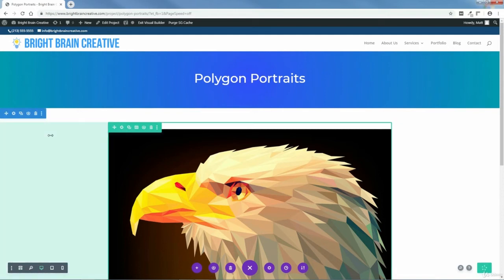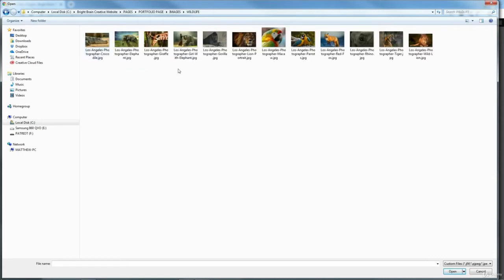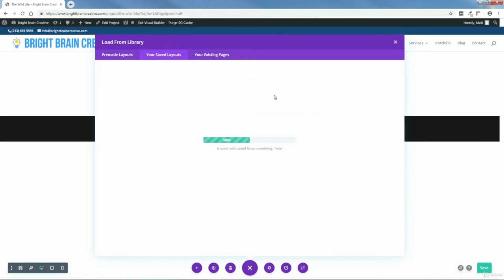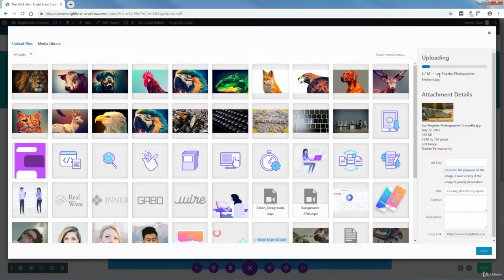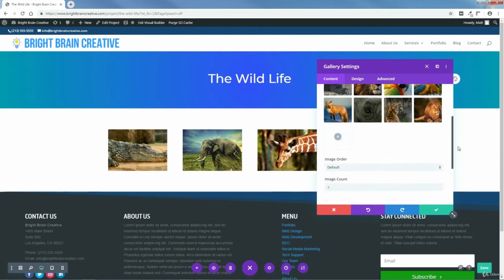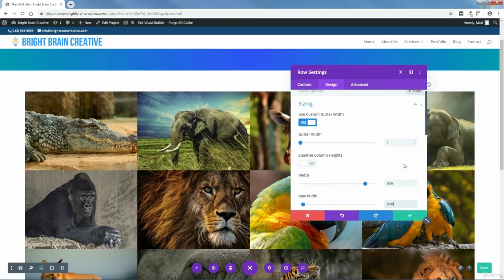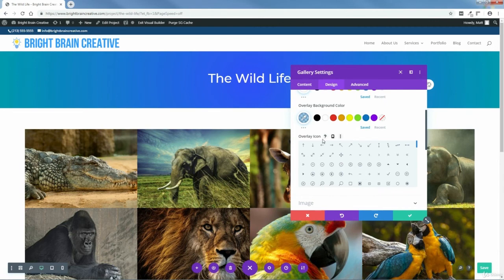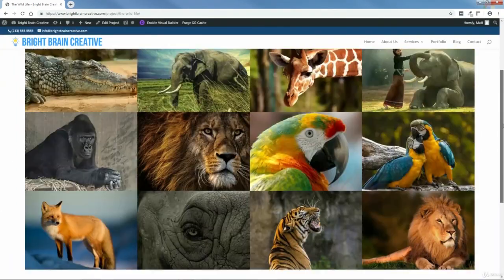How To Create the Photography Portfolio Project in wordpress website 2020